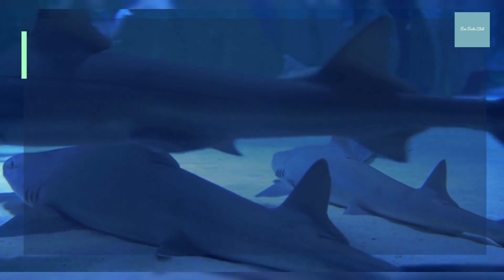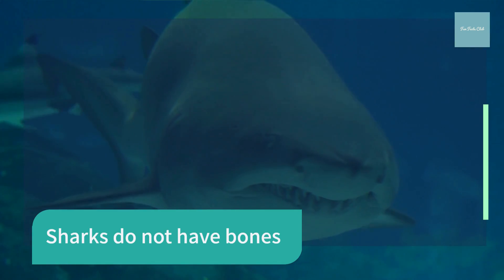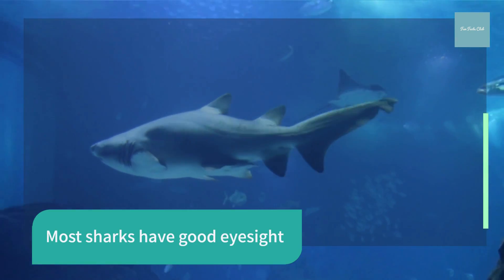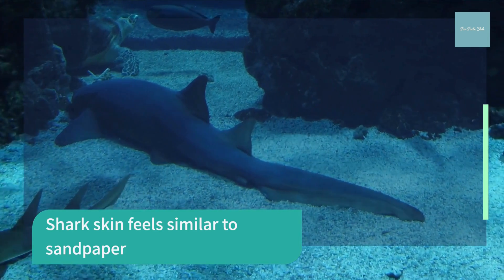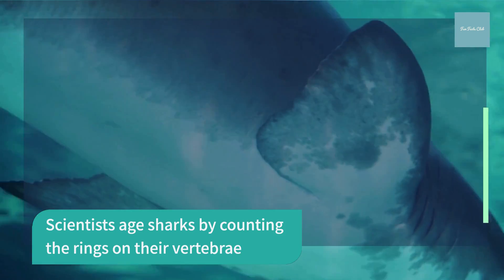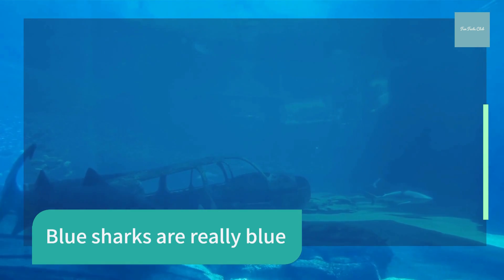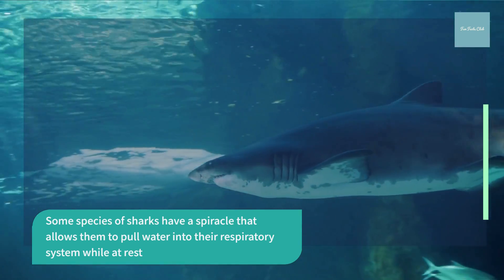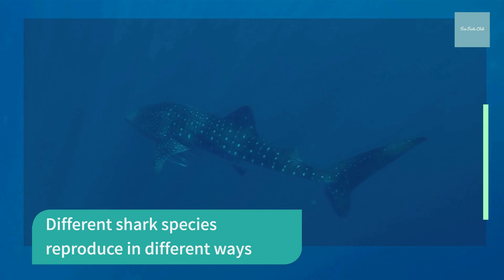Fun Facts About Sharks: From Size to Diet 🦈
Do you love sharks?

Of course you do! They're one of the most fascinating creatures on Earth. In this video, we take a look at some fun and fascinating facts about these apex predators. Watch it now and learn something new!

Sharks do not have bones

Most sharks have good eyesight

Sharks have special electroreceptor organs

Shark skin feels similar to sandpaper

Sharks can go into a trance

Sharks have been around a very long time

Scientists age sharks by counting the rings on their vertebrae

Blue sharks are really blue

Each whale shark’s spot pattern is unique as a fingerprint

Some species of sharks have a spiracle that allows them to pull water into their respiratory system while at rest

Not all sharks have the same teeth

Different shark species reproduce in different ways